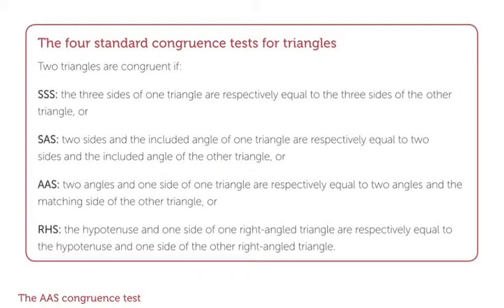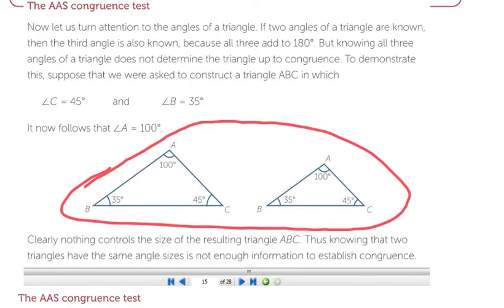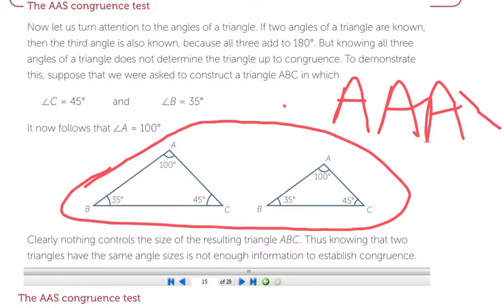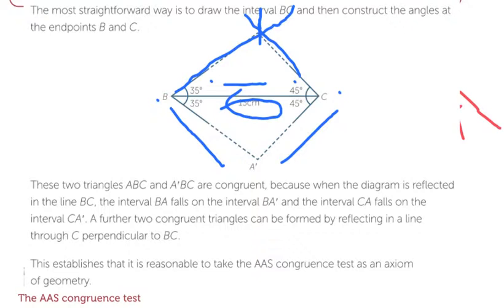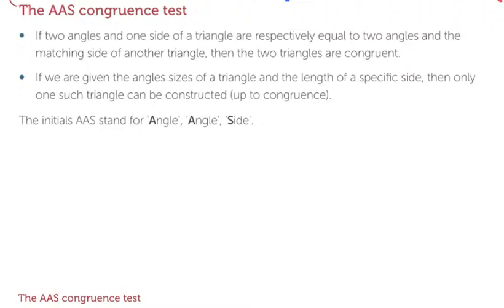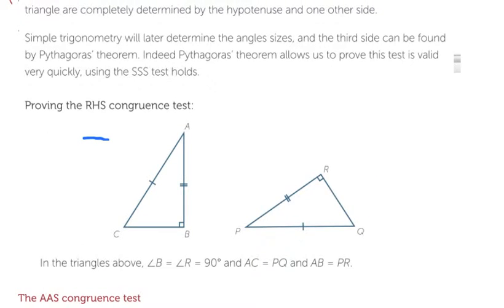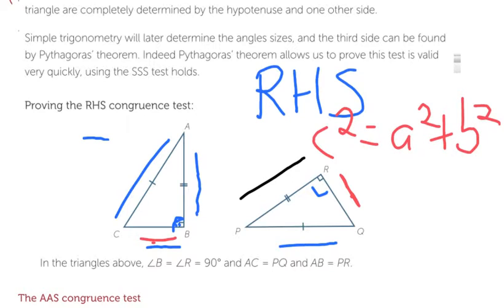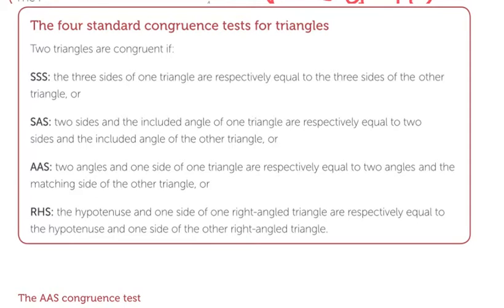Screencast 3 MAC 1901 A2